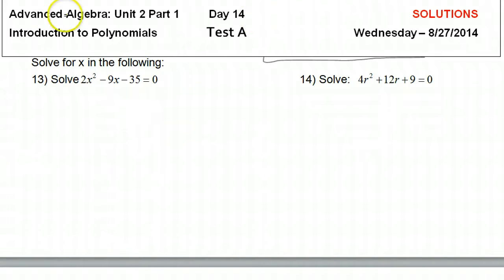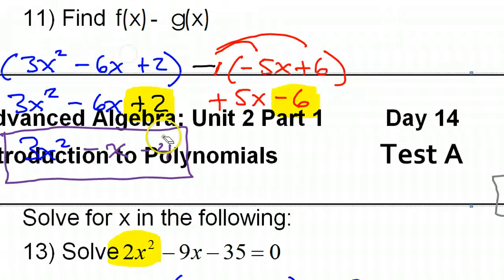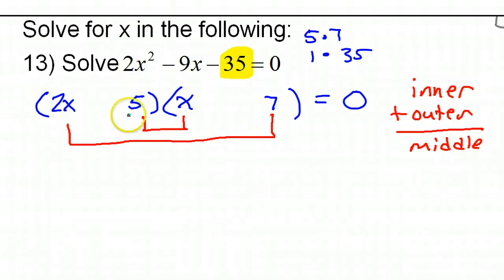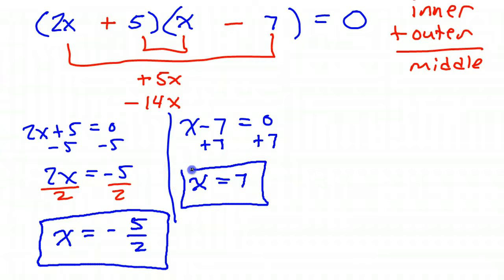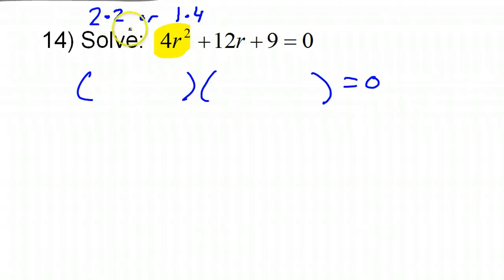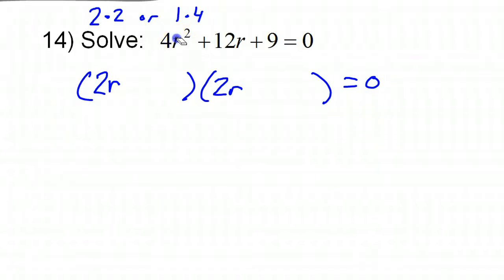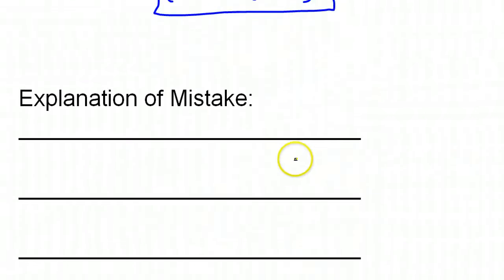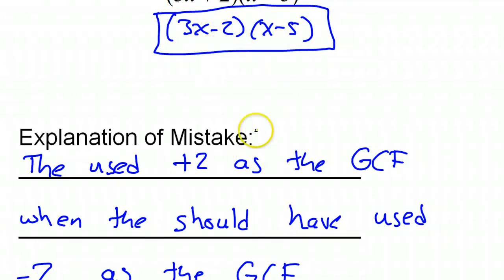Test D #13 to #17 Solving Polynomial Equations, Multiplying Polynomials, Error Analysis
How do you solve polynomial equations?

How do you multiply polynomials?

How do you factor quadratic expressions?